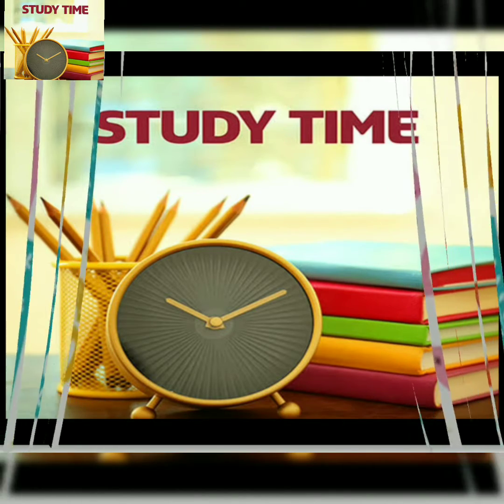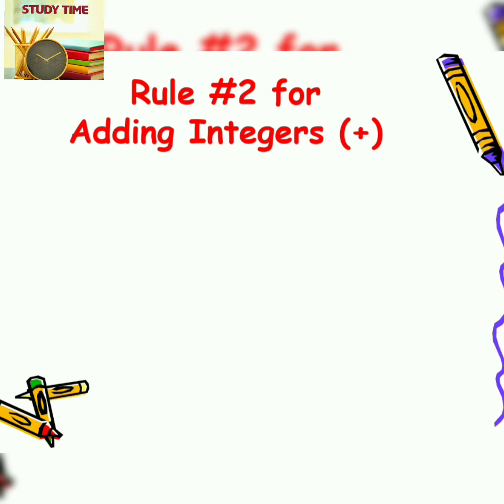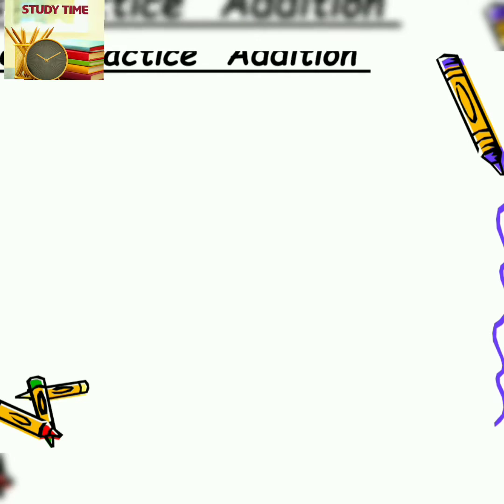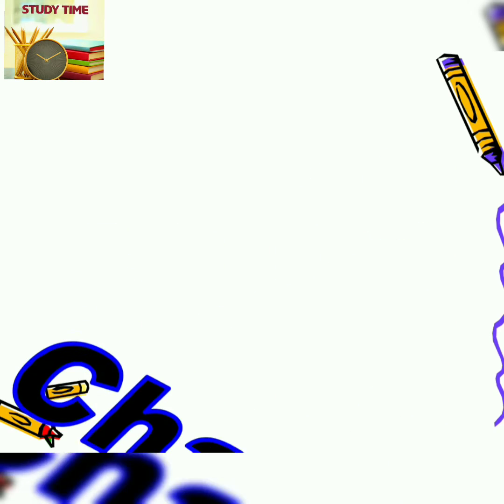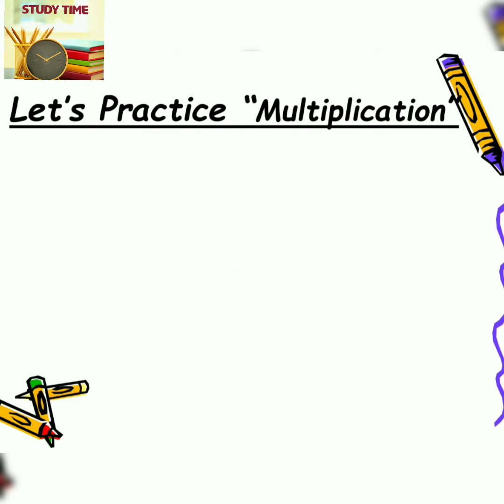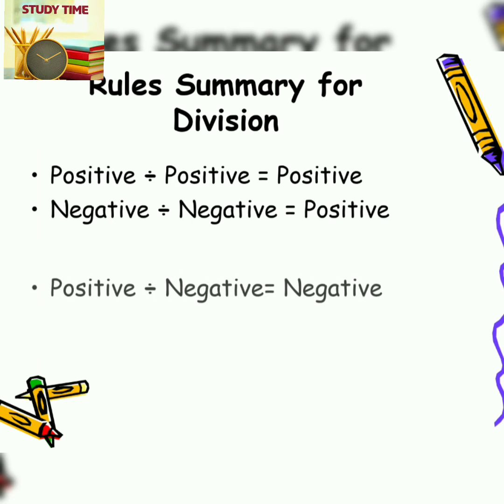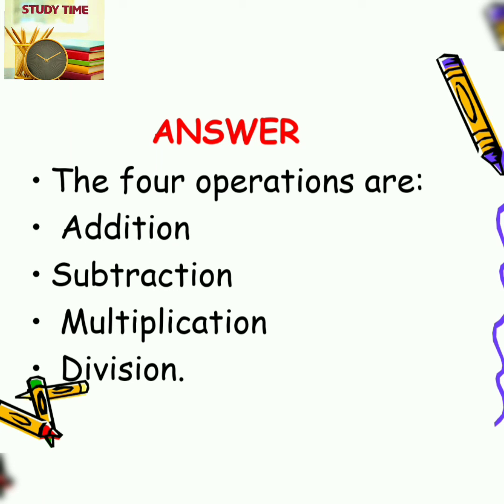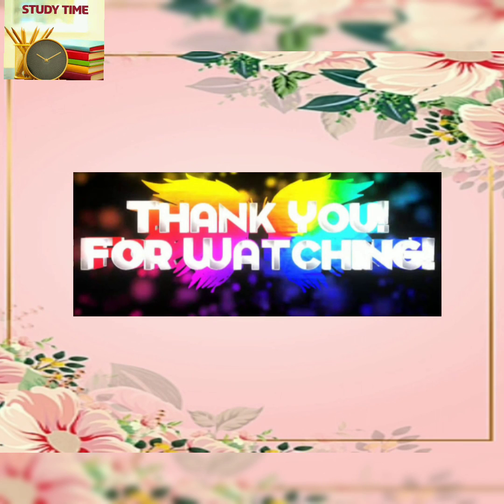MATHEMATICS//Class7//Chapter 1//Integers// Introduction ... Study Time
If have any doubt comment in the comment section below...
On the bell icon fro latest updates 😊
💯I will solve your all doubts ..💯